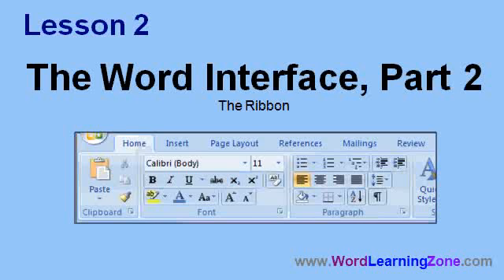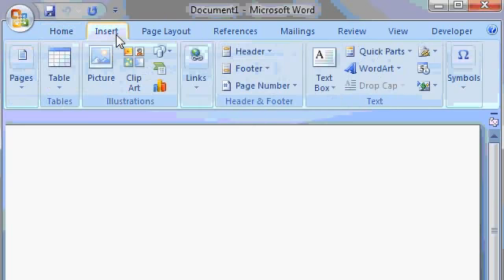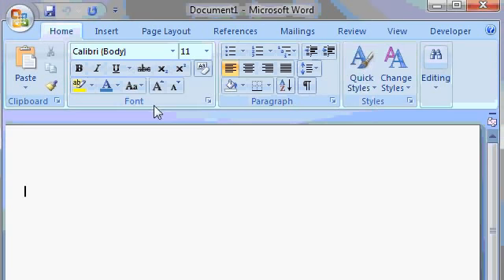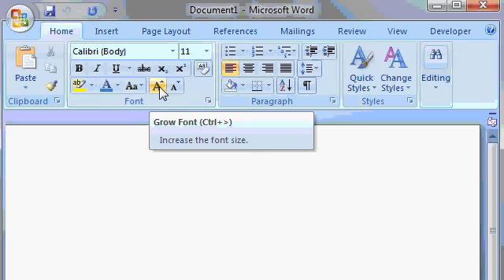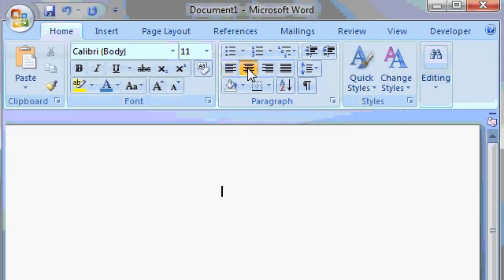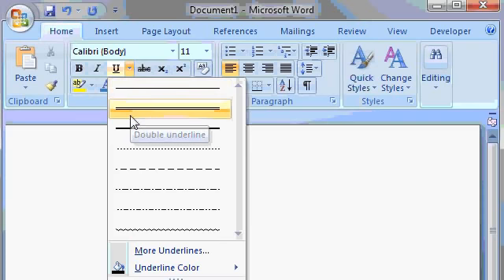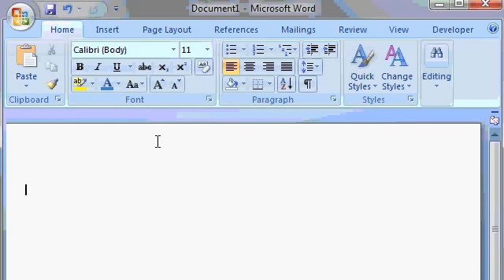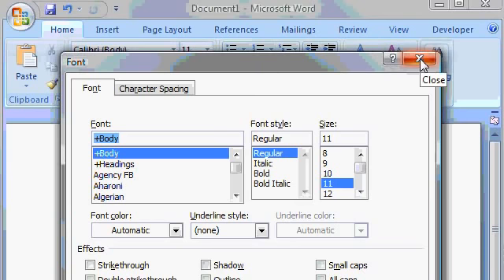Microsoft Word 2007 Tutorial part 02 of 13 Word Interface 2